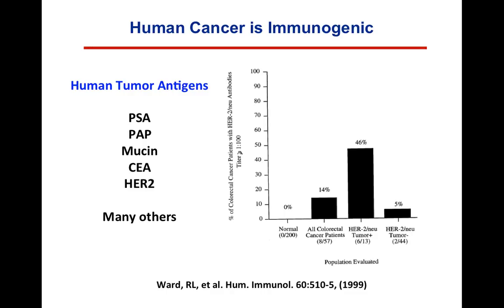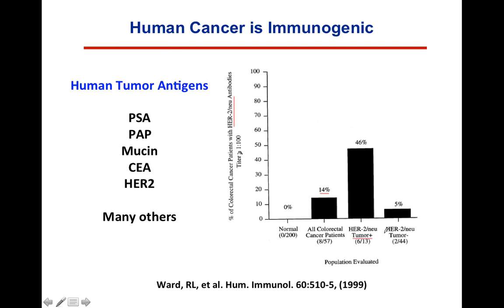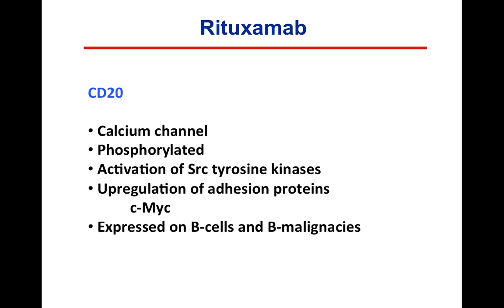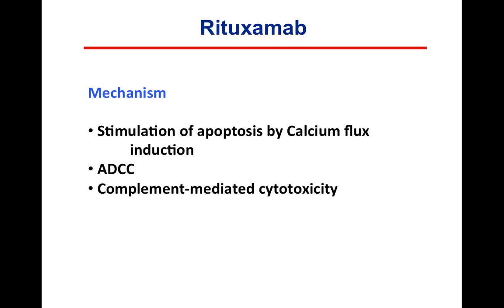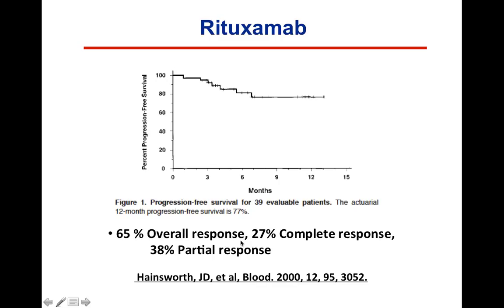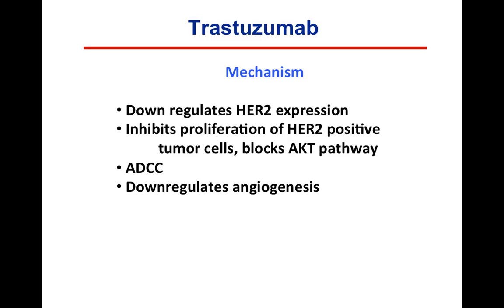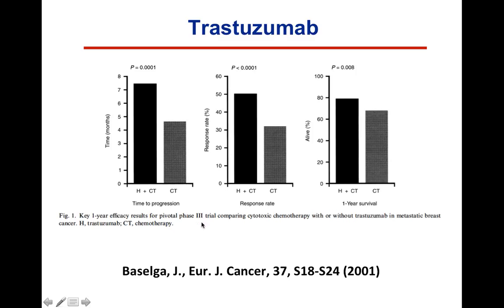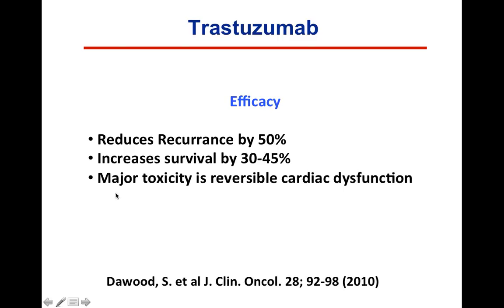Antigens and Antibodies vid 4